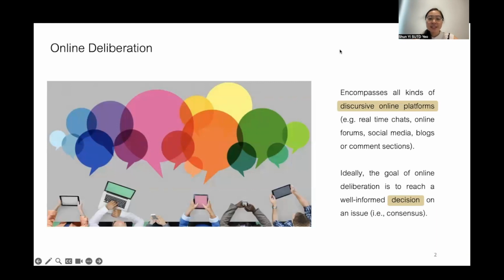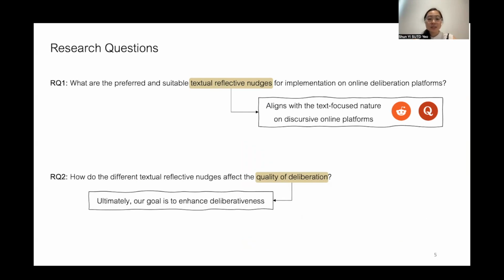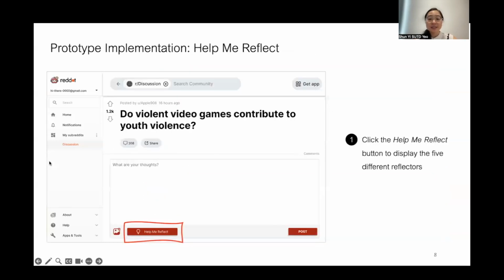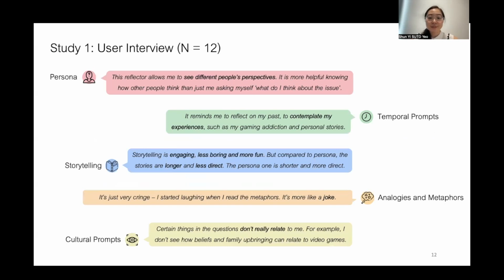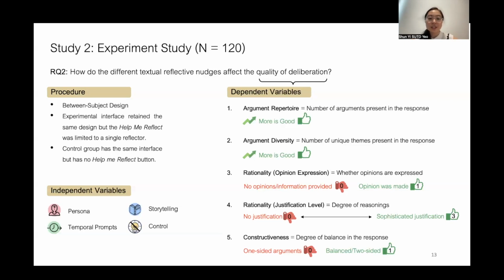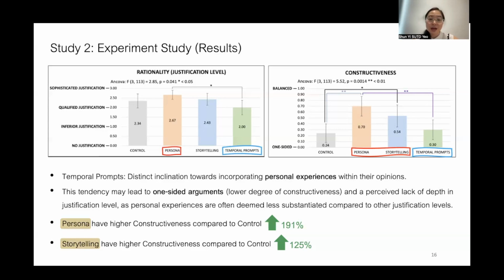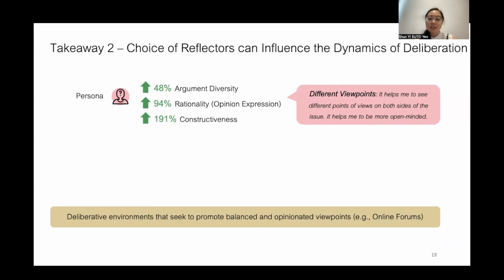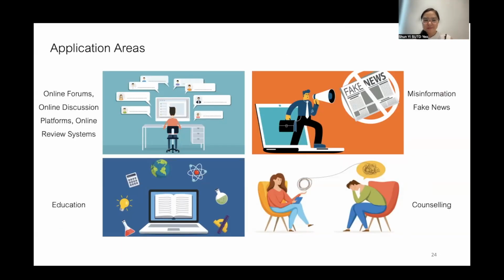Help Me Reflect: Leveraging Self-Reflection Interface Nudges to Enhance Deliberativeness on Onlin...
ShunYi Yeo, Gionnieve Lim, Jie Gao, Weiyu Zhang, Simon Tangi Perrault

Session: Reflecting on Online Content

The deliberative potential of online platforms has been widely examined. However, little is known about how various interface-based reflection nudges impact the quality of deliberation. This paper presents two user studies with 12 and 120 participants, respectively, to investigate the impacts of different reflective nudges on the quality of deliberation. In the first study, we examined five distinct reflective nudges: persona, temporal prompts, analogies and metaphors, cultural prompts and storytelling. Persona, temporal prompts, and storytelling emerged as the preferred nudges for implementation on online deliberation platforms. In the second study, we assess the impacts of these preferred reflectors more thoroughly. Results revealed a significant positive impact of these reflectors on deliberative quality. Specifically, persona promotes a deliberative environment for balanced and opinionated viewpoints while temporal prompts promote more individualised viewpoints. Our findings suggest that the choice of reflectors can significantly influence the dynamics and shape the nature of online discussions.